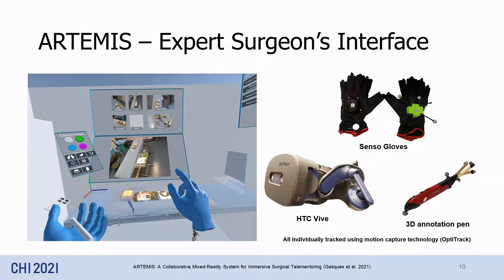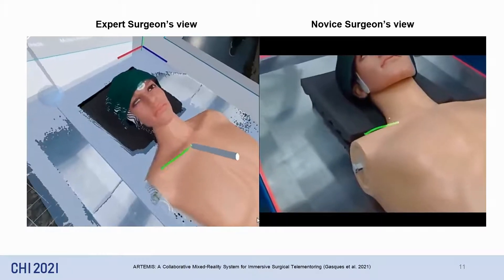ARTEMIS: A Collaborative Mixed-Reality System for Immersive Surgical Telementoring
Danilo Gasques, Janet G Johnson, Tommy Sharkey, Yuanyuan Feng, Ru Wang, Zhuoqun Robin Xu, Enrique Zavala, Yifei Zhang, Wanze Xie, Xinming Zhang, Konrad Davis, Michael Yip, Nadir Weibel

Session: Clinical Support

Abstract
Traumatic injuries require timely intervention, but medical expertise is not always available at the patient's location. Despite recent advances in telecommunications, surgeons still have limited tools to remotely help inexperienced surgeons. Mixed Reality hints at a future where remote collaborators work side-by-side as if co-located; however, we still do not know how current technology can improve remote surgical collaboration. Through role-playing and iterative-prototyping, we identify collaboration practices used by expert surgeons to aid novice surgeons as well as technical requirements to facilitate these practices. We then introduce ARTEMIS, an AR-VR collaboration system that supports these key practices. Through an observational study with two expert surgeons and five novice surgeons operating on cadavers, we find that ARTEMIS supports remote surgical mentoring of novices through synchronous point, draw, and look affordances and asynchronous video clips. Most participants found that ARTEMIS facilitates collaboration despite existing technology limitations explored in this paper.